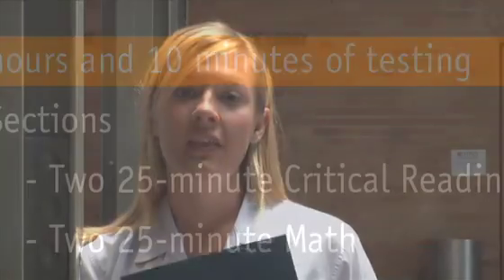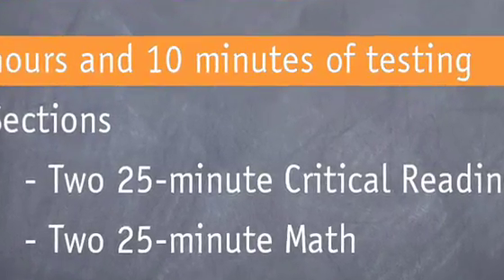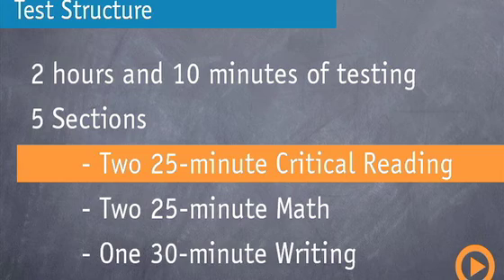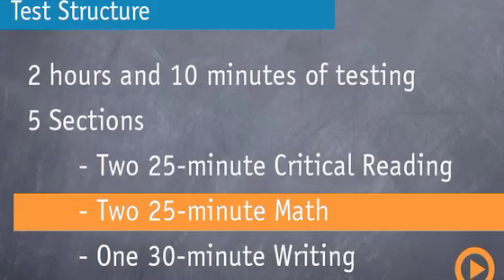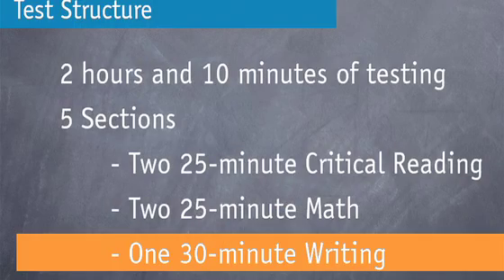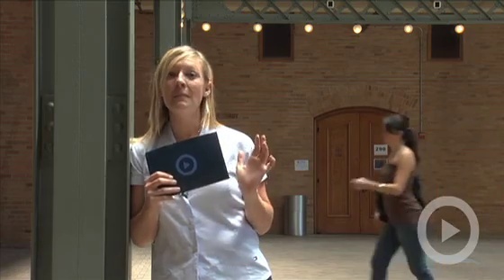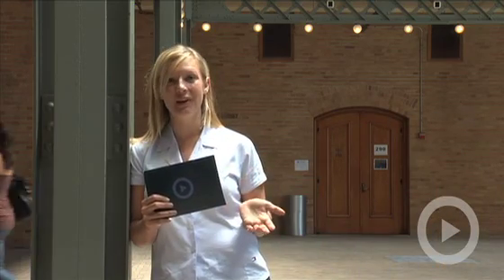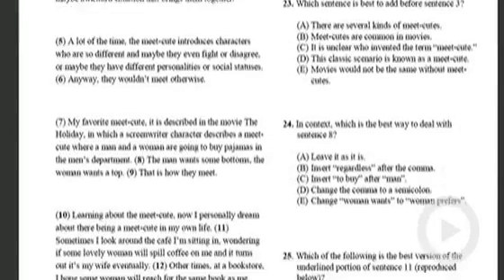PSAT Structure and Scoring